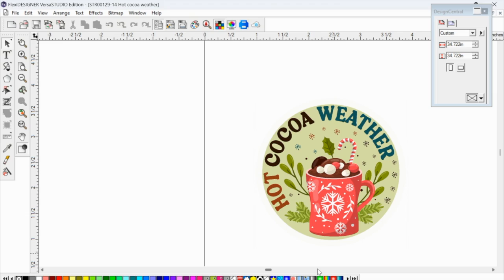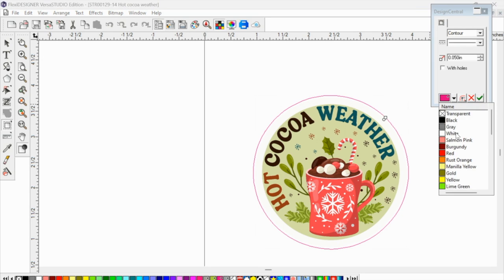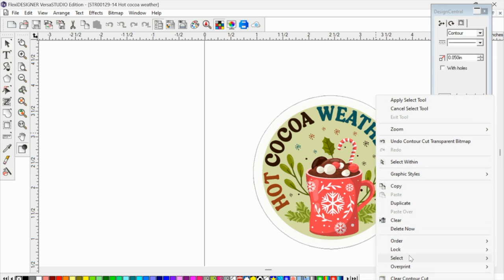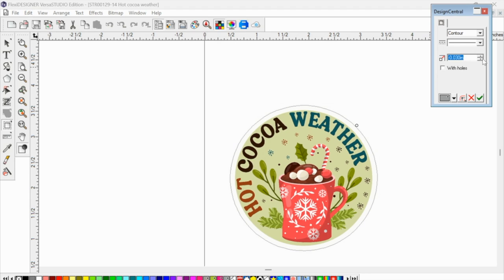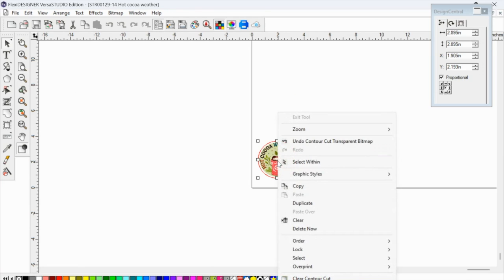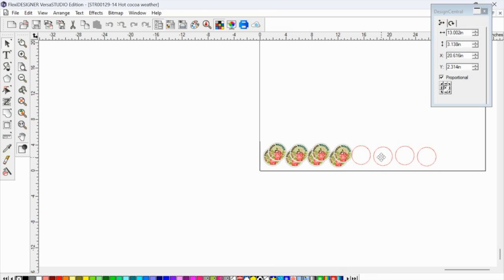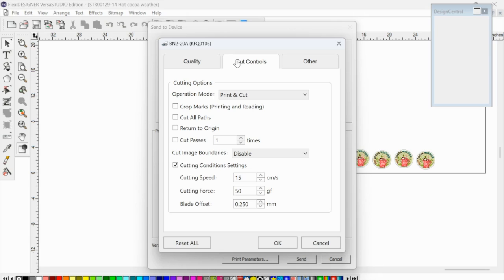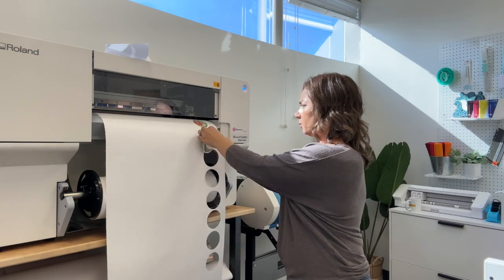How to Add Roland Perf Contour Cut Lines in Flexi for BN2-20A (So Easy)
Easily Add Roland Perf Contour Cut Lines in Flexi Designer | Silhouette School Blog 😍 Learn how to quickly auto generate perf cut lines for Roland BN2-20A ⭐️ SHOP Best Roland BN2-20A Bundles MORE INFO and IMPORTANT LINKS!👇

🎥 BN2-20A videos and tutorials and everything you needed to know!!

00:00 Introduction to Adding Perf Contour Cut Lines for Roland BN2-20A
00:17 What is a Perf Cut Sticker?
00:27 Adding Perf Contour Cut Lines in Flexi Designer for Roland
00:53 Automatically Adding Roland Contour Cut Lines
01:12 Automatically Creating Roland Perf Cut Lines
01:46 How to Change the Distance of Roland Perf Contour Cut Line
02:18 Sending Print and Cut Jobs from Flexi Designer to Roland BN2
03:25 Where Are Perf Cut Settings in Flexi Designer
04:34 Best Roland BN2-20A Videos and Help